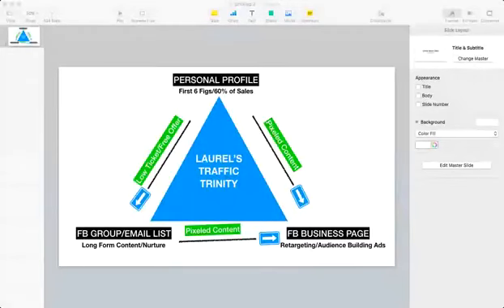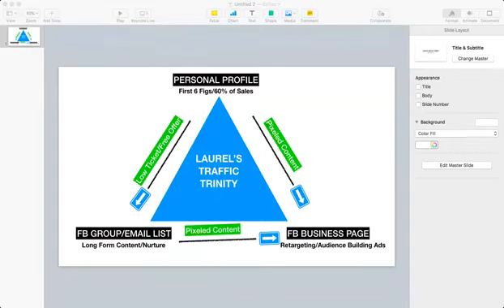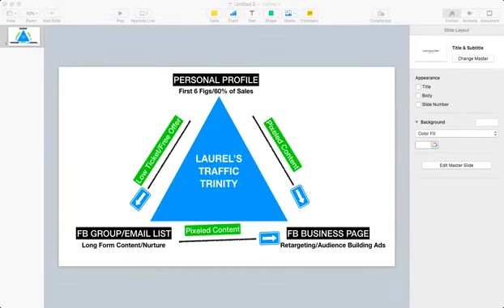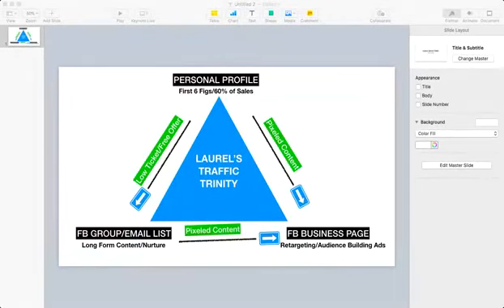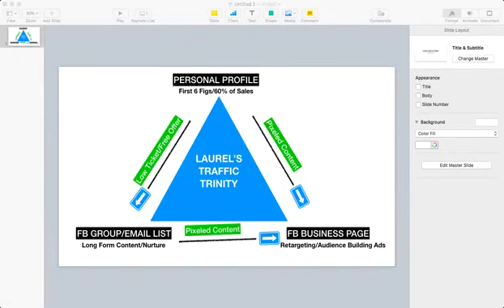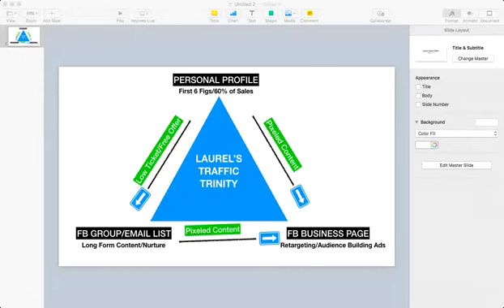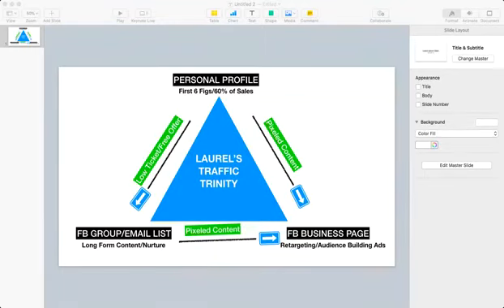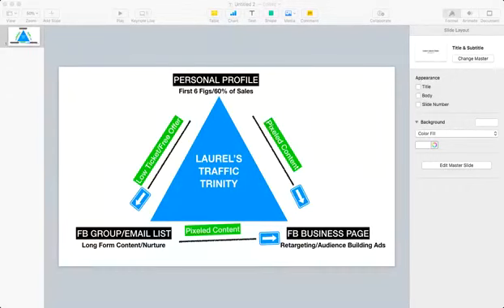How I Use This Traffic Trinity Strategy To Build My Tribe